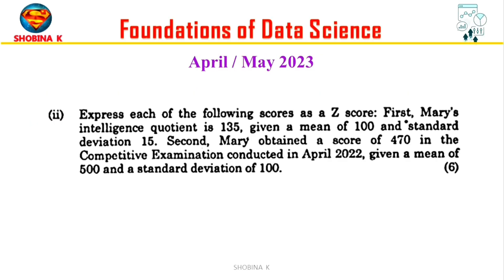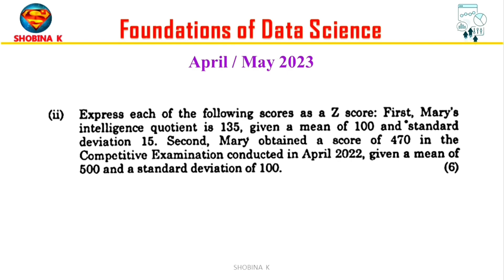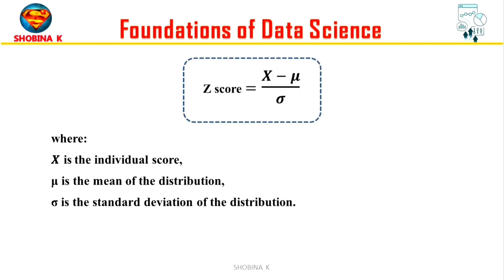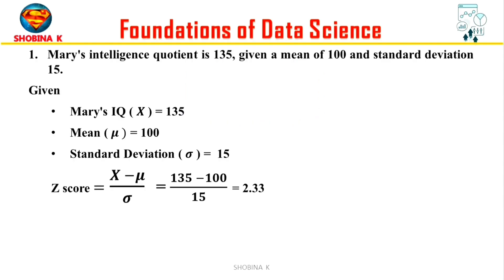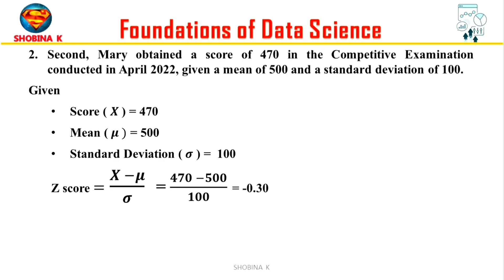CS3352 Foundations of Data Science Solved University Question Apr/May 2023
Express each of the following scores as a Z score: First, Mary's intelligence quotient is 135, given a mean of 100 and standard deviation 15. Second, Mary obtained a score of 470 in the Competitive Examination conducted in April 2022, given a mean of 500 and a standard deviation of 100.
foundations of data science
z-score
distribution
statistics
anna university
cs3352 foundations of data science unit 1
cs3352 foundations of data science important questions in tamil
Cs3352 foundations of data science
cs3352 important questions 2023
Cs3352 important questions
cs3352 important questions tamil
Cs3352 unit 2
data science tutorial
cs 3352
ad 8302
Cs3352 z score